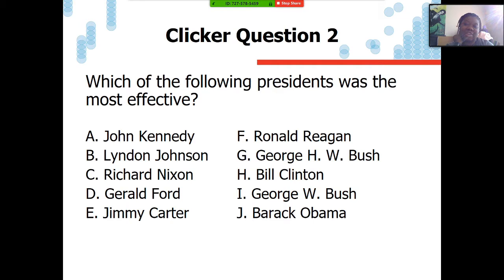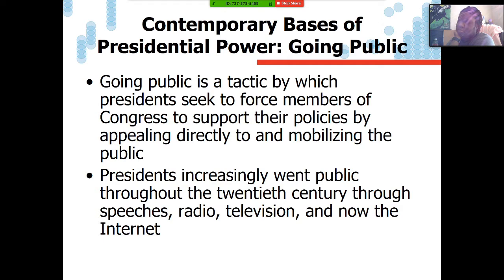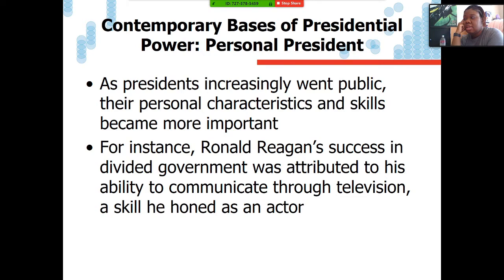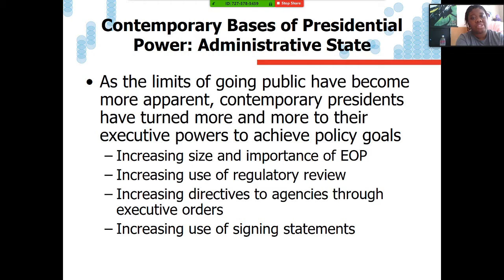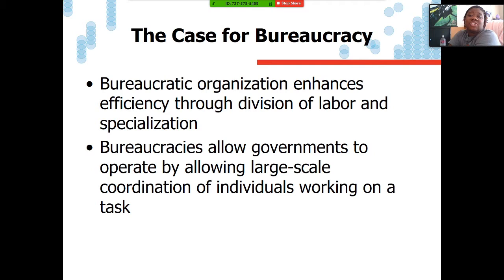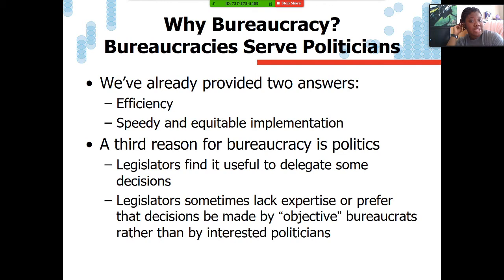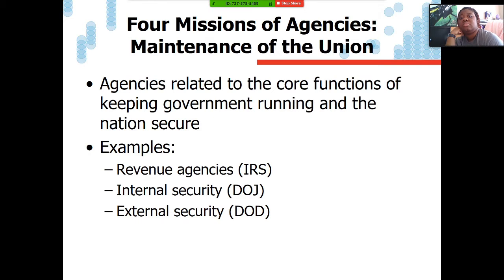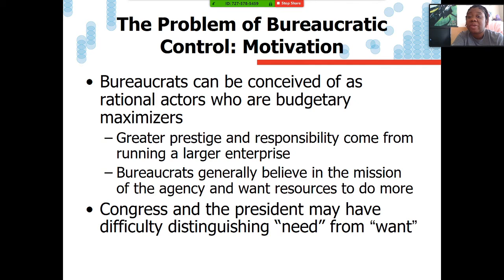PG111 3-25 lecture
rest of oval office lecture